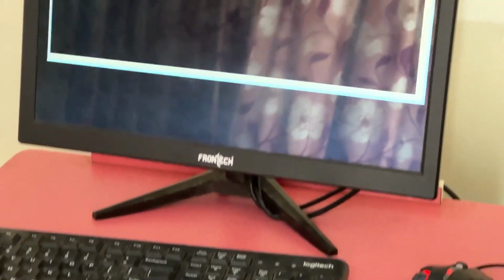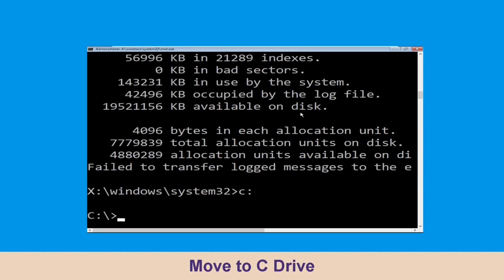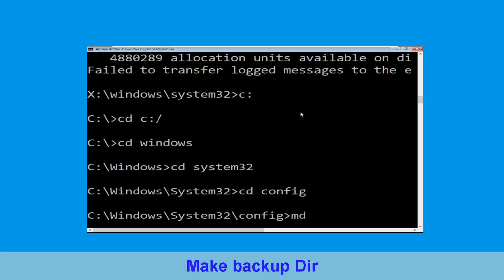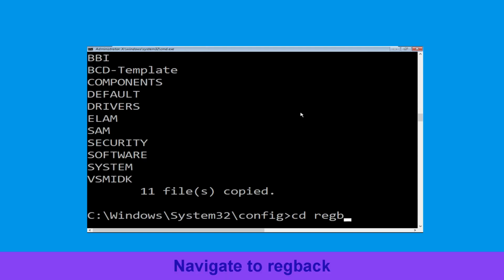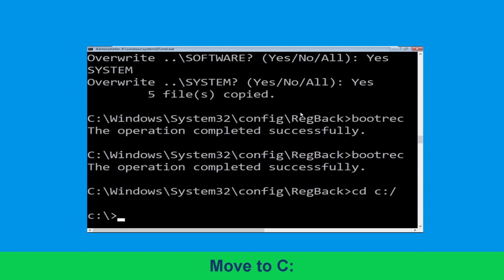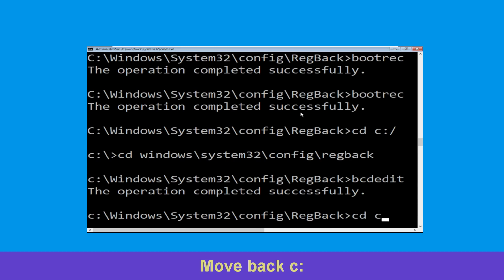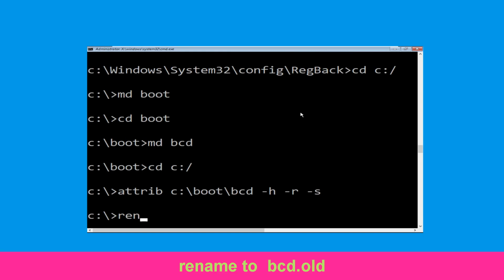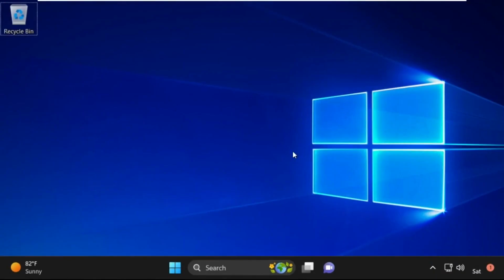VIDEO_DXGKRNL_LIVEDUMP 0x00000193 Windows 11 Blue Screen Error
• IRQL_NOT_LESS_OR_EQUAL Error
• BAD_POOL_CALLER Error